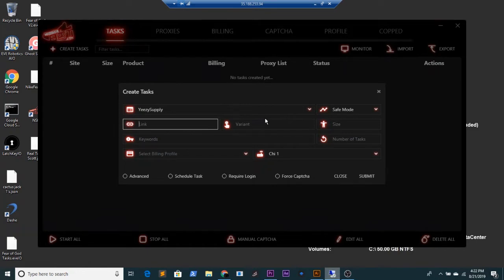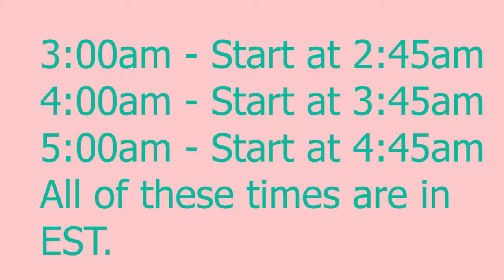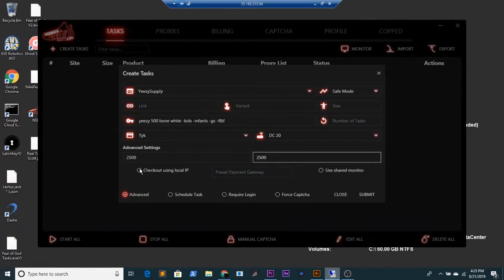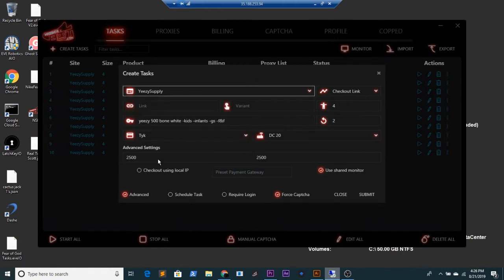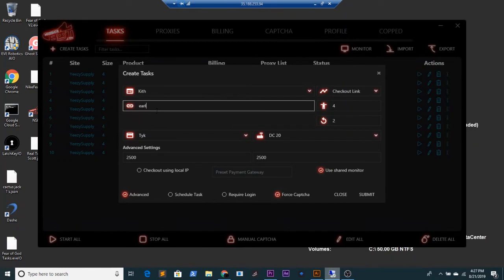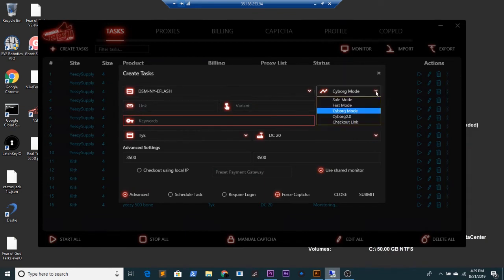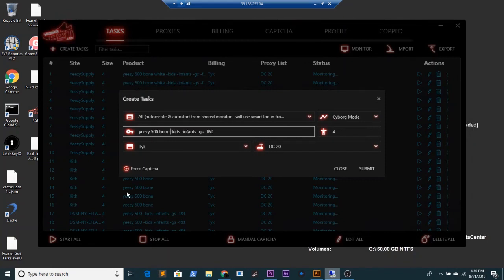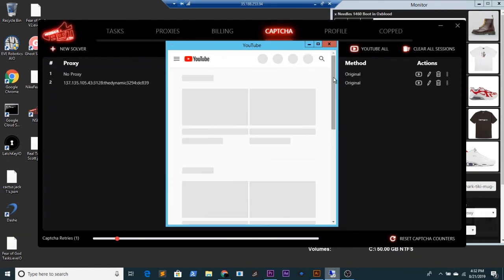NikeShoeBot Yeezy 500 Bone White Task Setup